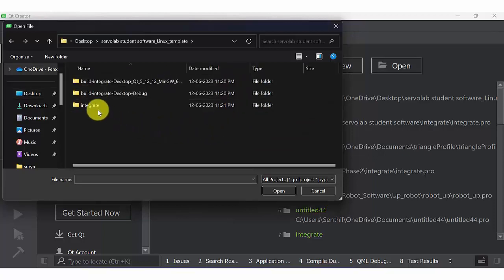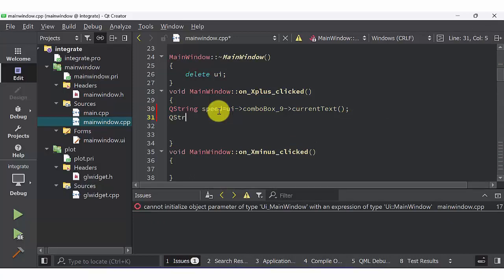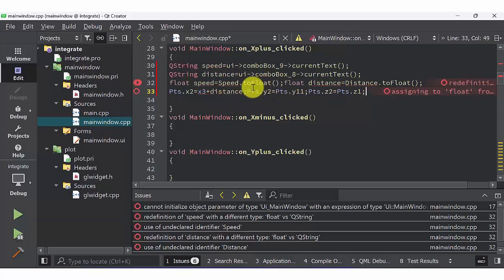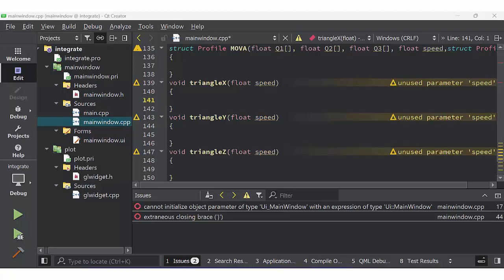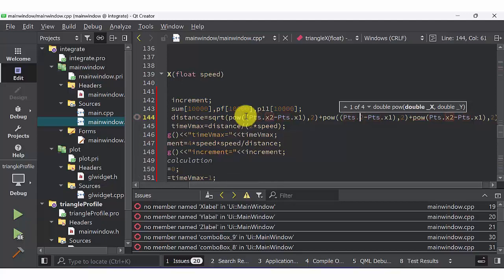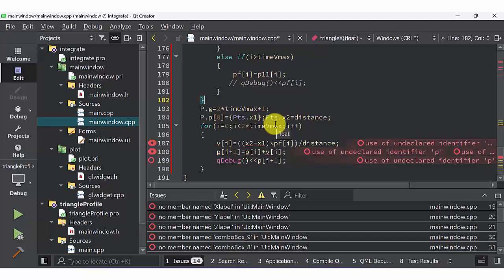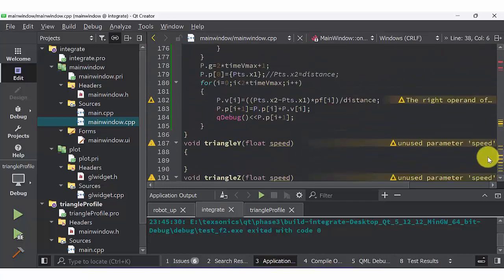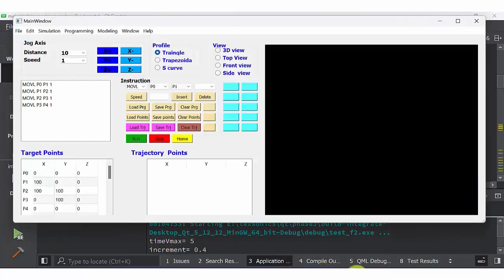Video 11. 2 Test Project Jog x plus